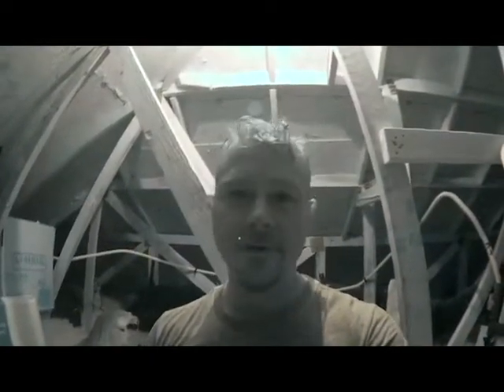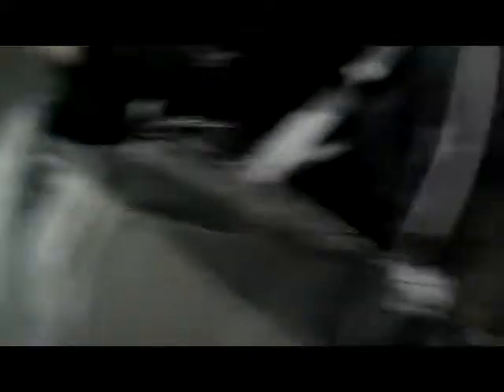How to Fix an Air Conditioner | No Power!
On this service call the customer stated that her upstairs thermostat did not have a display but her downstairs thermostat had a display an the air conditioner would not do anything.

I found that the customer had a zoning system and the reason she had power on the downstairs thermostat is because that thermostat had batteries in it but the upstairs thermostat did not.

I started at the furnace in the attic because the air conditioner was not coming on at all. Upon checking the furnace I found that there was no power going to the furnace at all. I checked the furnace disconnect switch and found that the switch had gone bad.

I replaced the furnace disconnect switch and the air conditioner came on and ran properly. Another happy customer relieved that their air conditioner was back up and running again!